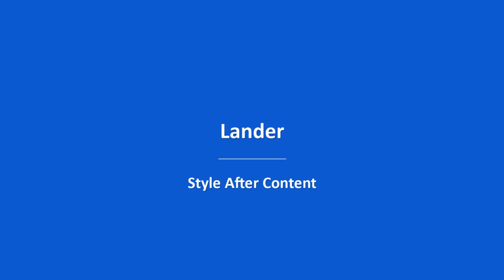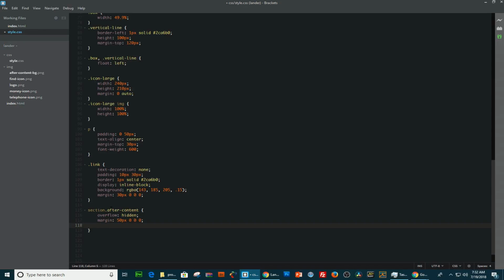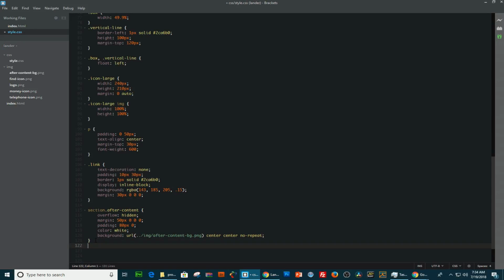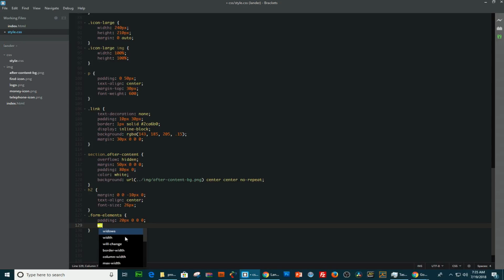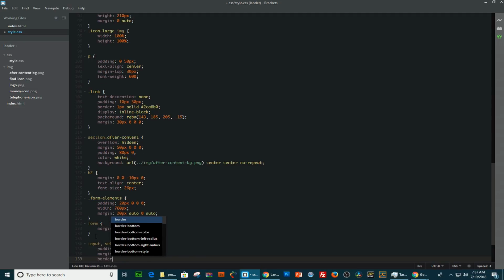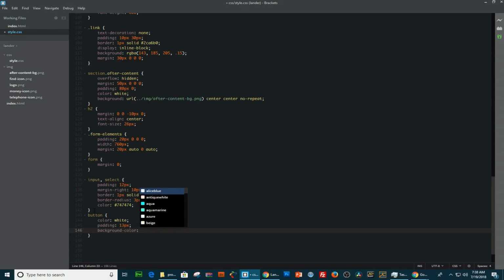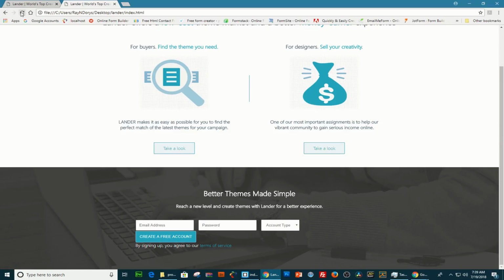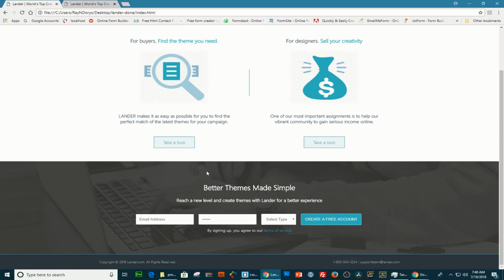Basic HTML & CSS For Beginners | Lander - CSS After Content